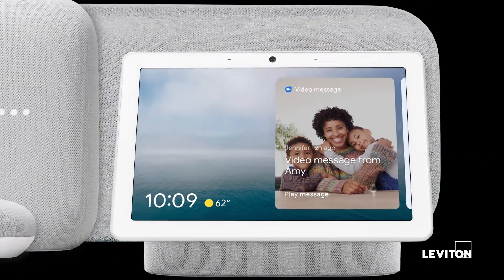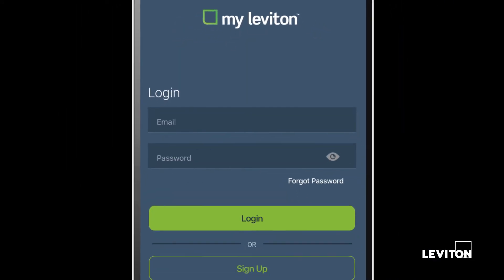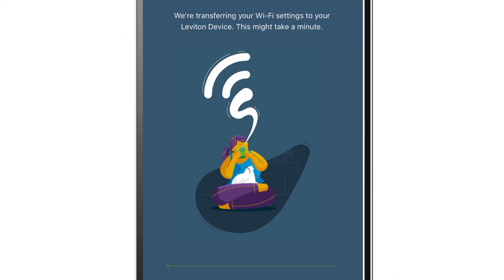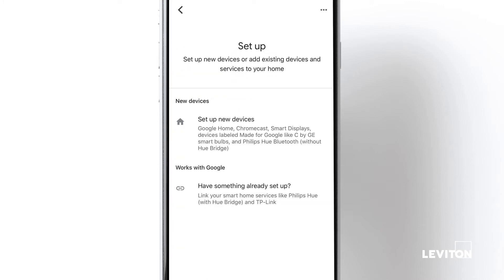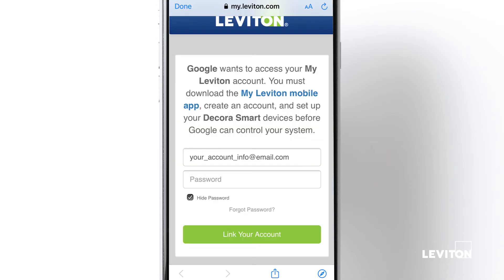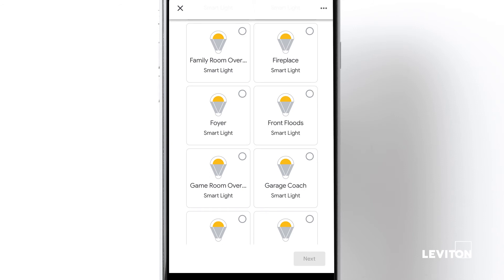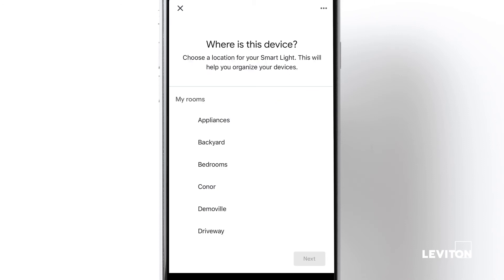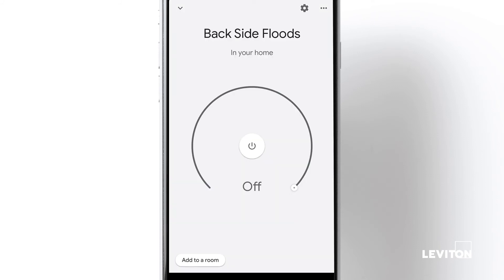How to Connect Google Assistant to My Leviton and Decora Smart Wi-Fi Family Devices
Decora Smart Wi-Fi and the My Leviton app offer an exciting selection of intelligent dimmers, switches, fan speed controls, outlets and smart plugs for automated control of lights, motor loads, appliances and more. The Leviton Decora Smart home automation products allow you to control devices from anywhere, plus set schedules or add voice control using optional Amazon Alexa or Google Assistant devices. Watch this video to learn how to integrate your Google Assistant-enabled devices to your Leviton Wi-Fi lighting controls. "Hey Google, turn everything on". If you're unsure about wiring a device, please consult an electrician.